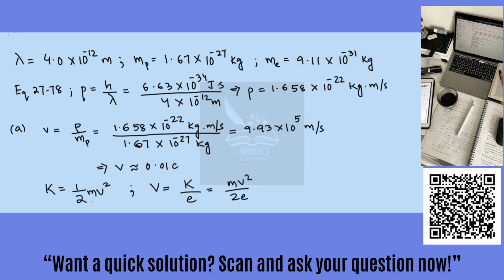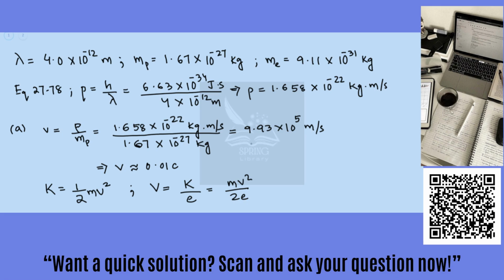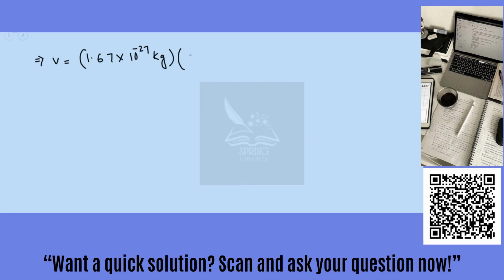By what potential difference must ( ) a proton ( kg), and ( ) an electron ( kg), be accelerated fro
By what potential difference must ( ) a proton ( kg), and ( ) an electron ( kg), be accelerated from rest to have a wavelength m?